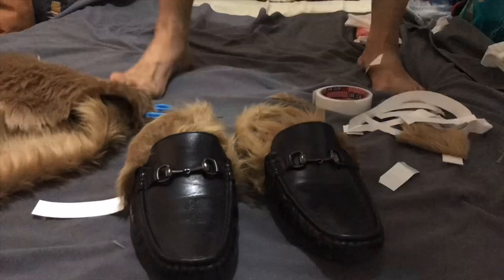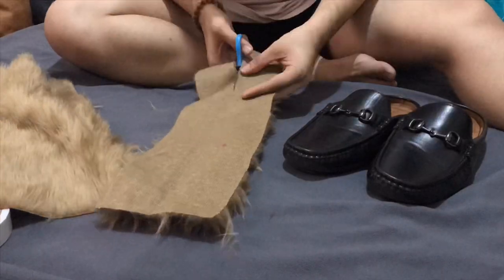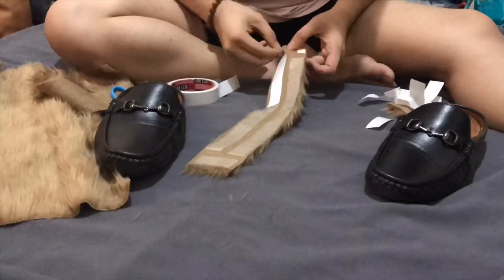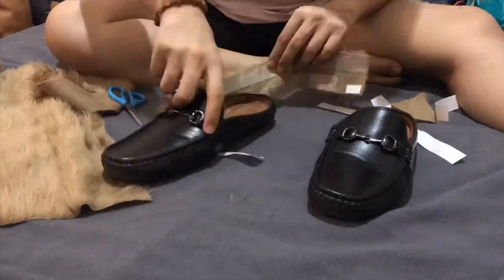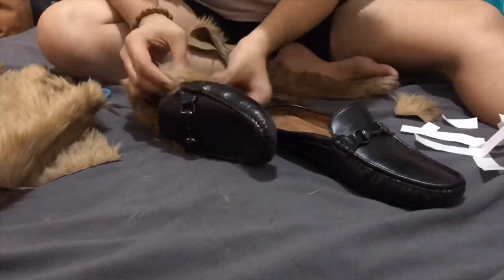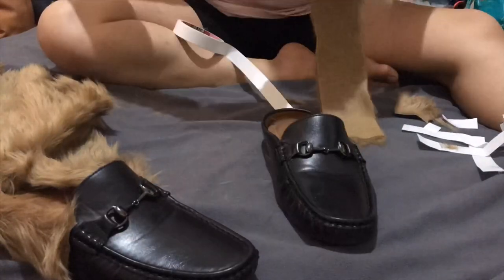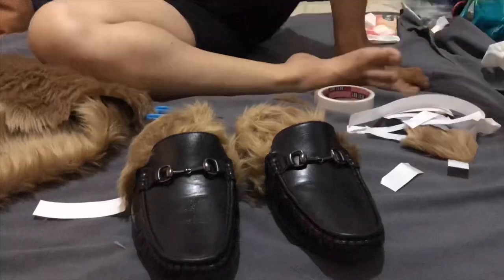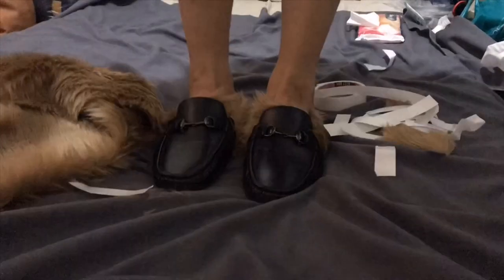DIY Gucci inspired Princetown Loafers